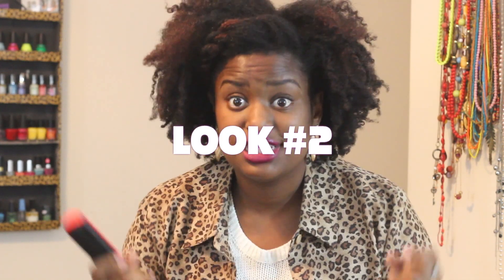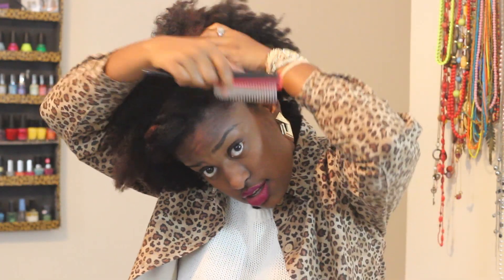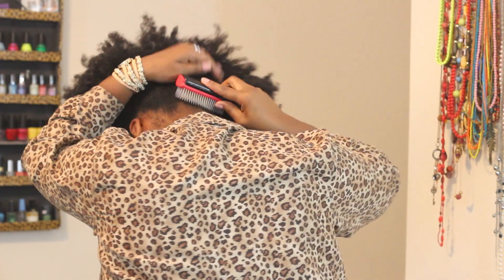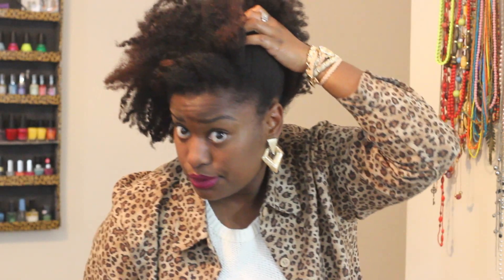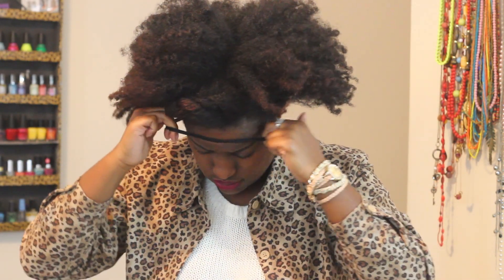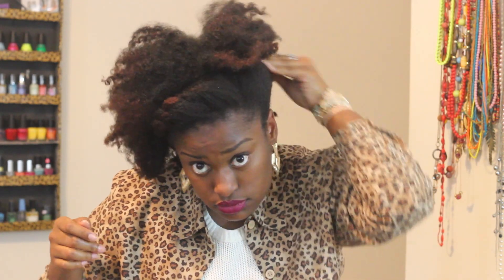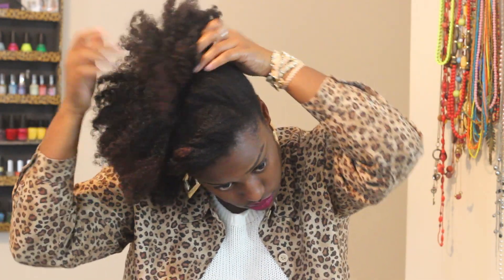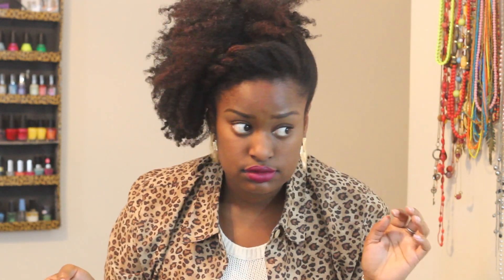Quick Natural Hair Styles| One Up, One Down!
Two quick styles I do when I am in a rush!!